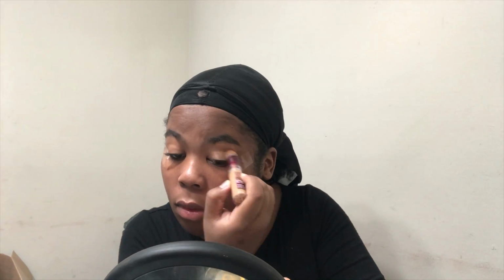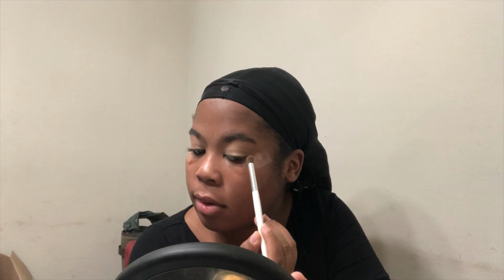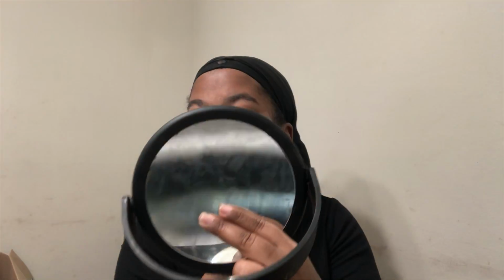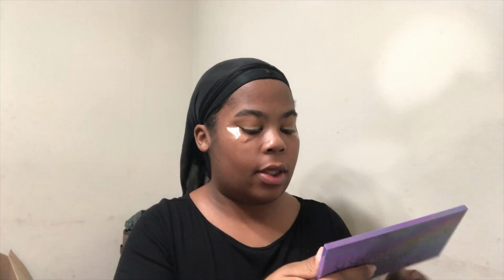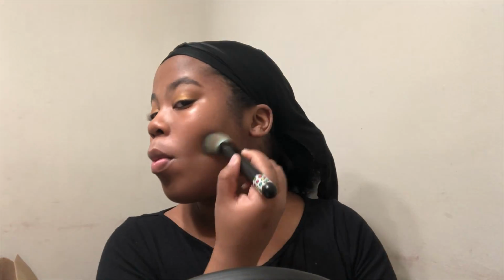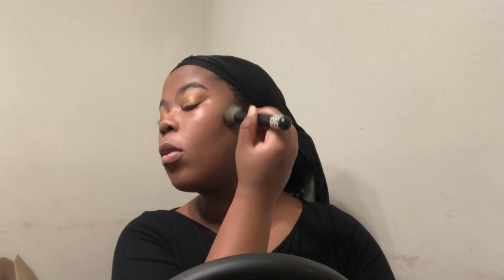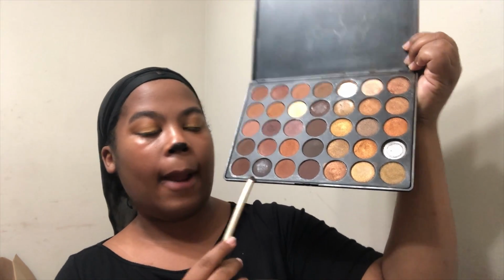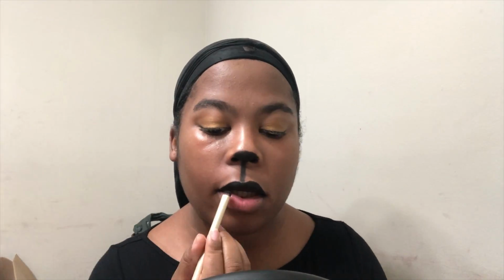Cat Halloween Makeup Tutorial | Beginner Friendly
What editor do you use? iMovie

Hey beauty! I’m Jazzmyn, I love sharing my life here on YouTube. I love fashion, beauty, music, and lifestyle. Love you, xoxo